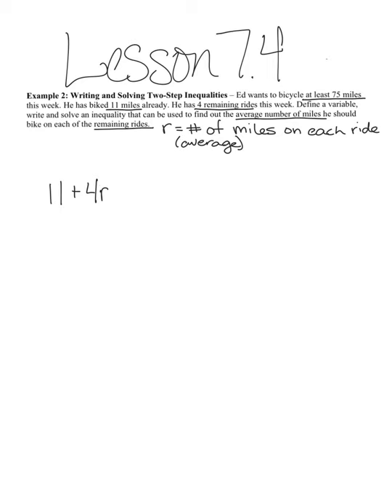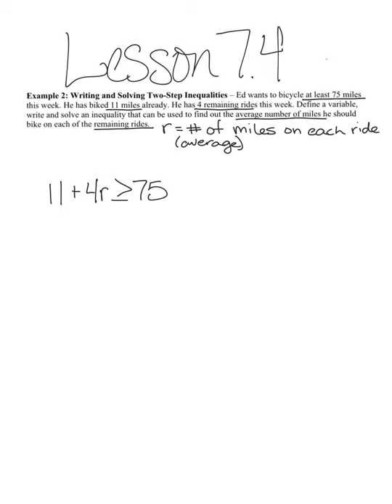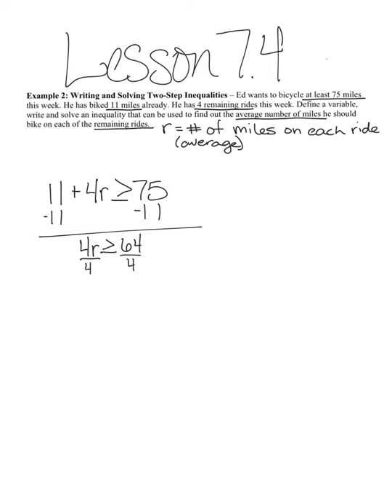Lesson 7.4 Example 2